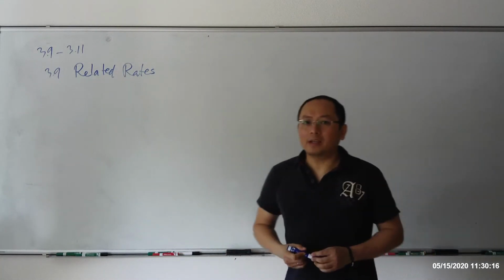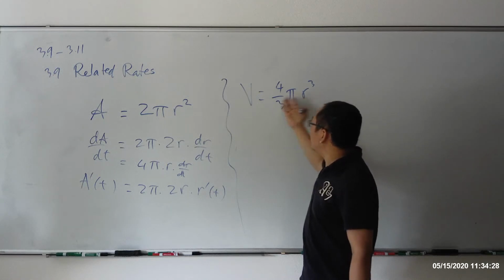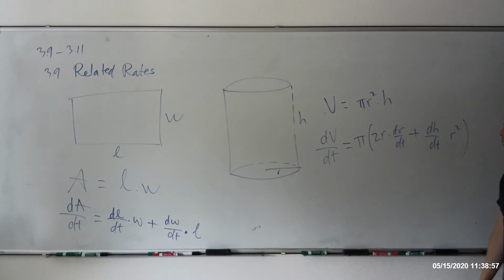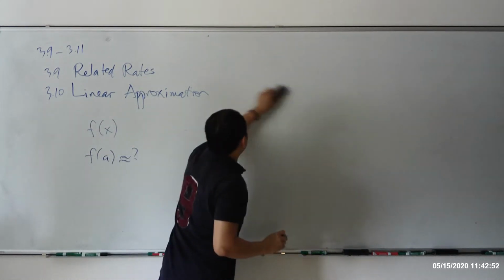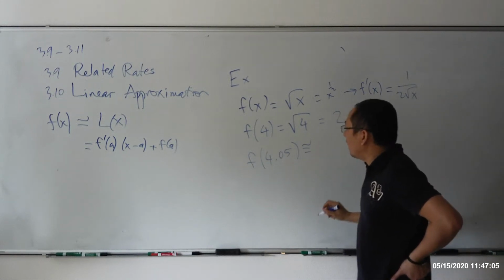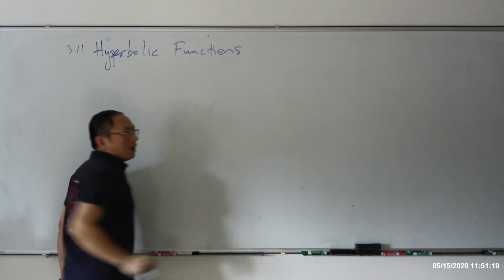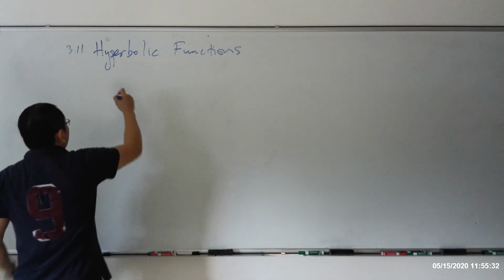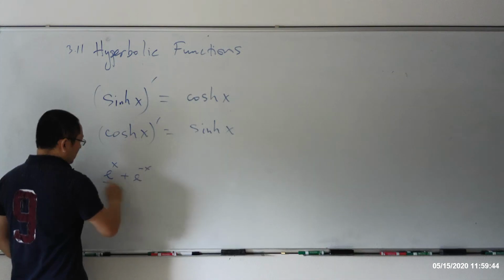MAC2311 Sections 3.9-3.11 part1